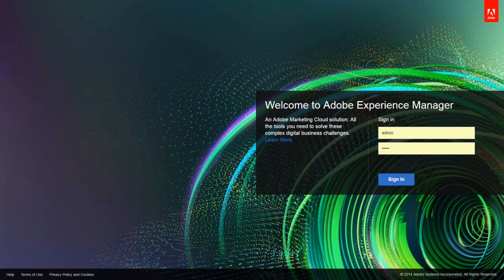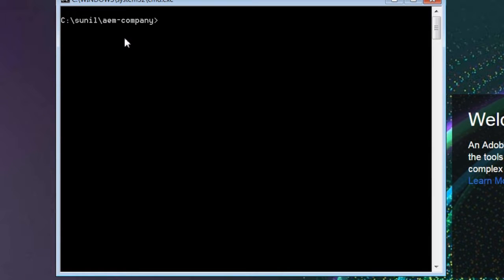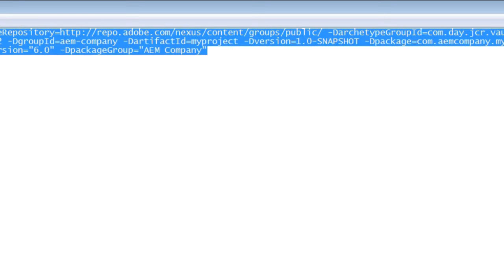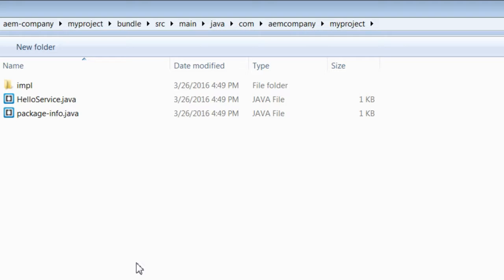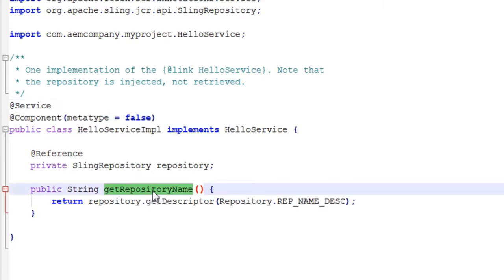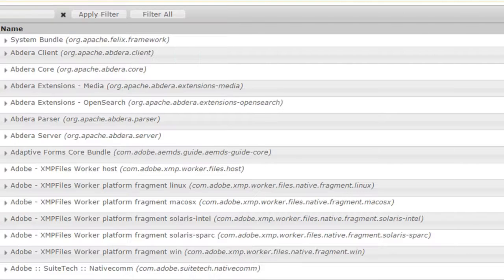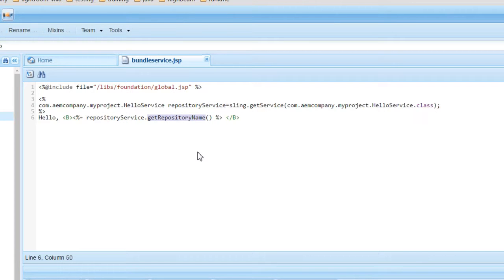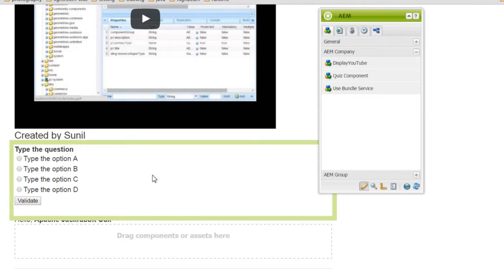Create the first bundle for AEM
This video teaches how to build the first bundle and deploy it in the Apache Felix console. Later, a service from the bundle would be used in an AEM component.
Transcripts and code samples are available in the GitHub account.